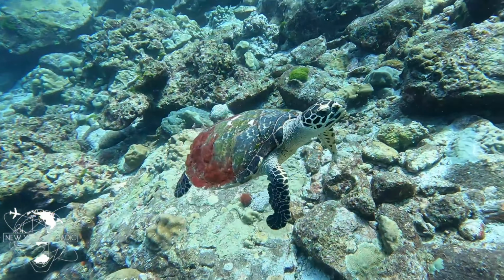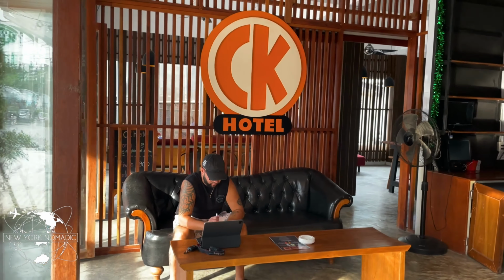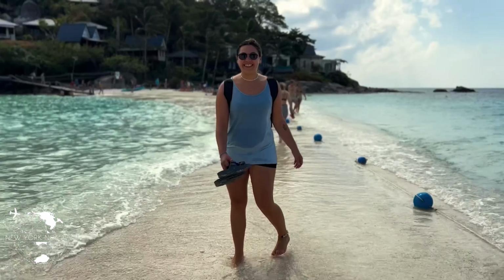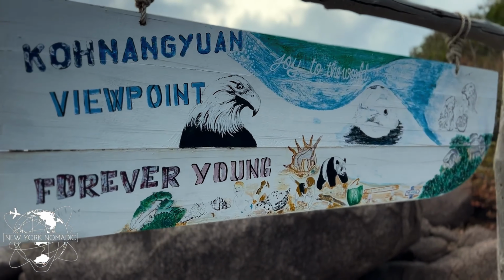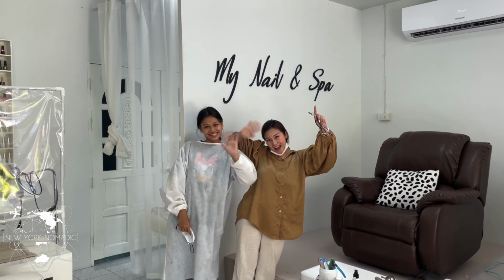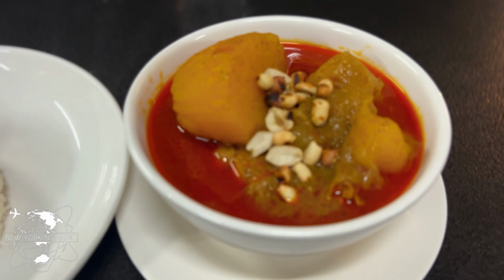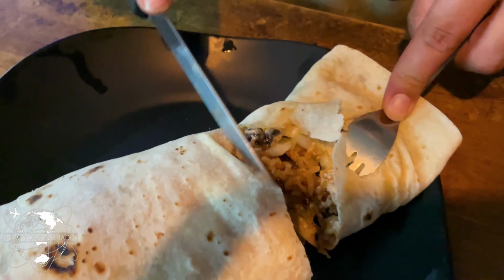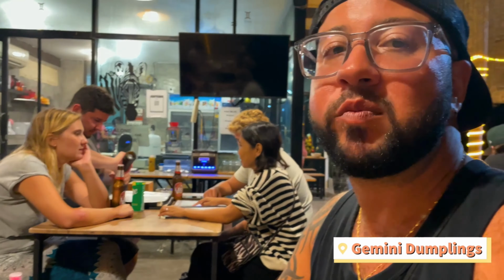Backpacking Guide to Koh Tao | What to expect, things to do, where to eat + our budget breakdown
Full backpackers guide to Koh Tao, a divers paradise! In this video we’re sharing, where to stay, things to do, plenty of food recommendations as well as giving you everything you need to know about Koh Taos main attraction, CHEAP SCUBA DIVING!